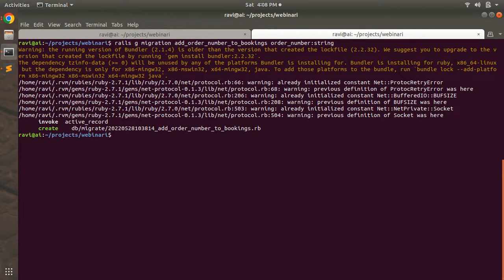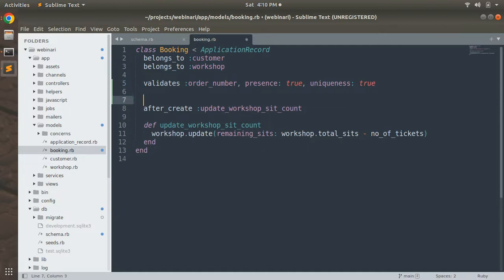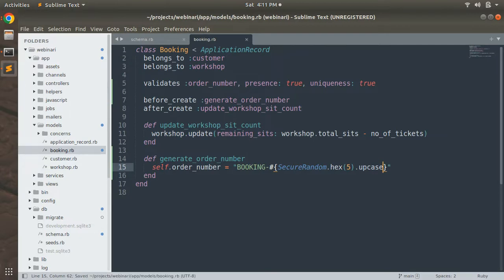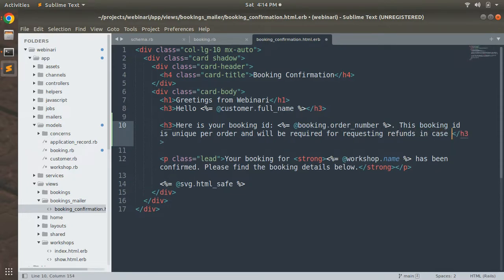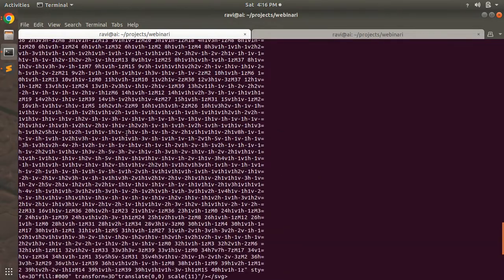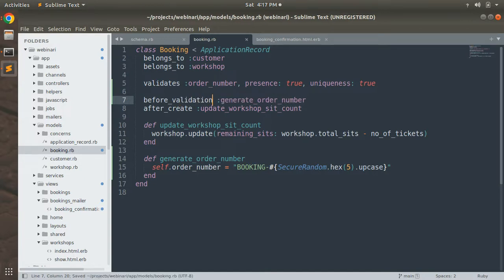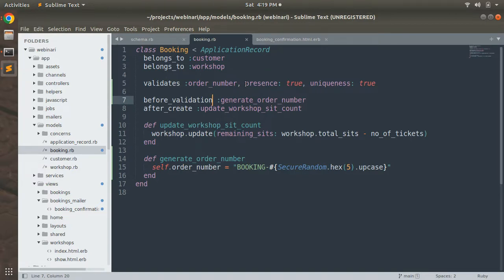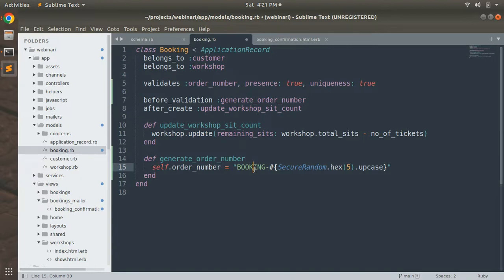Understanding before_create and before_validation Callbacks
Hello Friends

In this lecture we will add unique order number to booking object that will help us to track the booking status. Using this order number a customer can request for refund the amount if he wish to cancel the booking. You also get to know the difference between before_create and before_validation callbacks. Watch the complete lecture for better understang.

Thanks